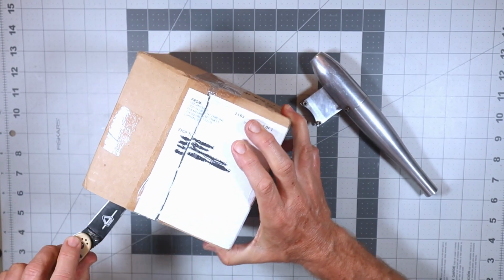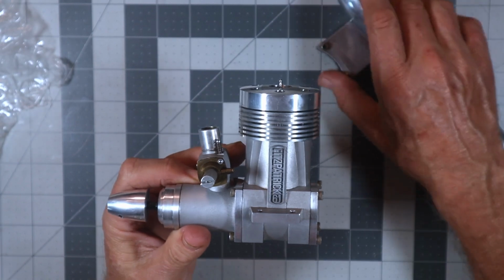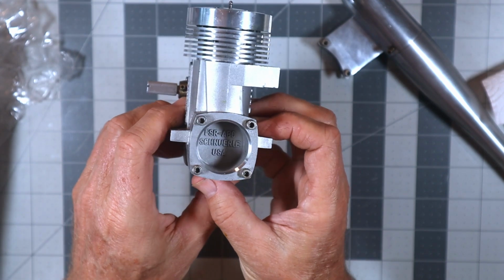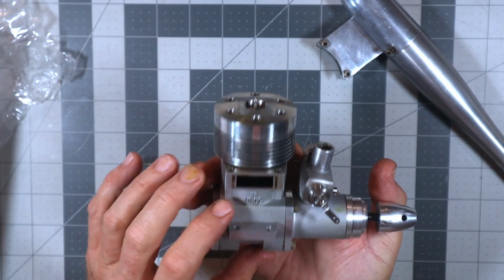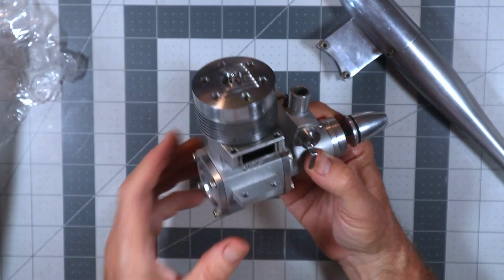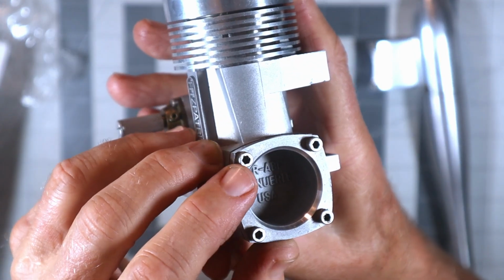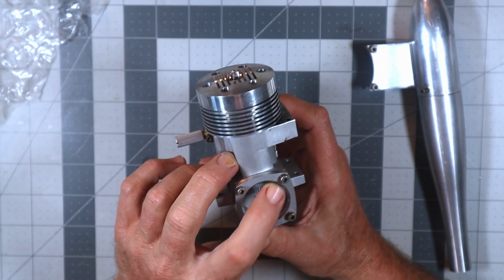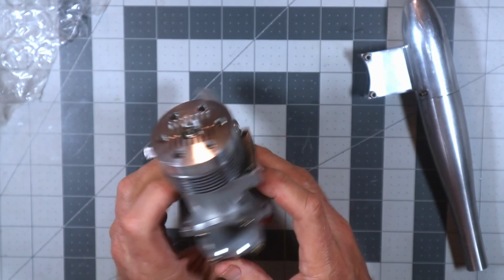Fitzpatrick 61 A Quick Look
A kind viewer submitted his prized Fitzpatrick 61 for a few videos.  Thank you Chris!